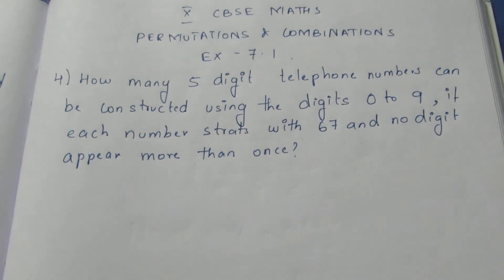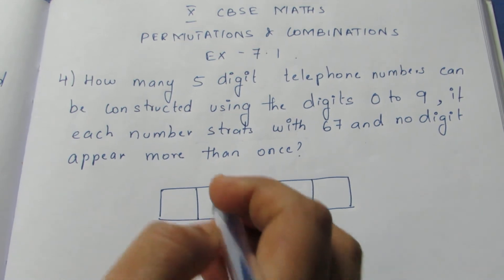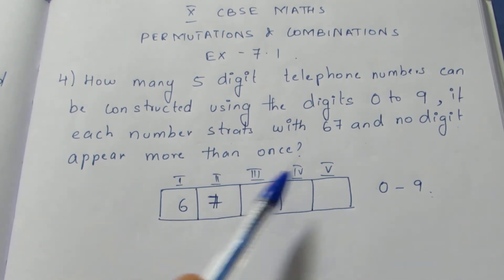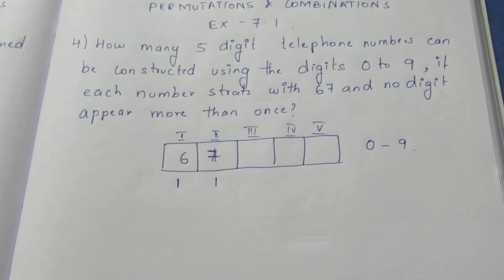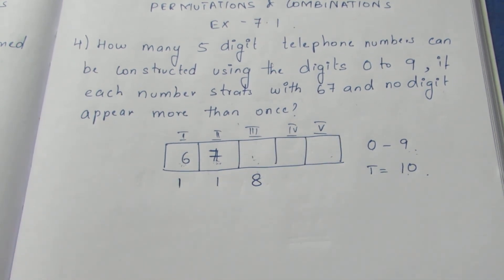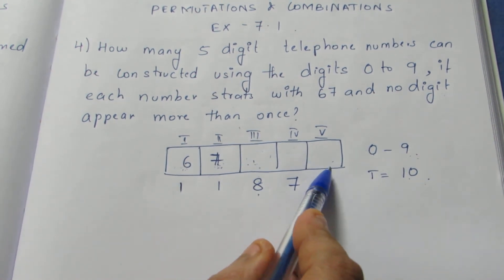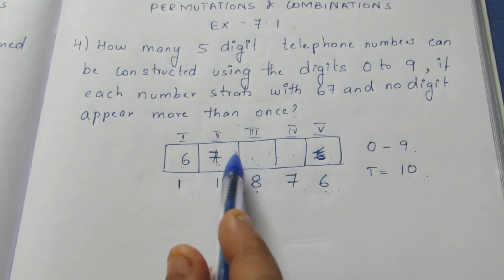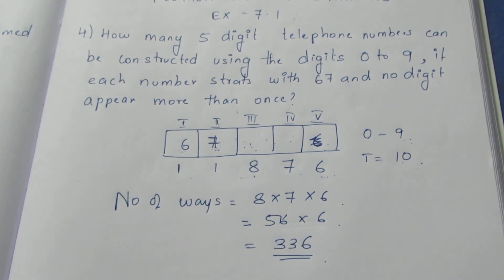CBSE NCERT CLASS 11 MATHS PERMUTATION & COMBINATION EX 7.1 SUM 4 (SOLUTION IN ENGLISH)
CLASS11 PERMUTATION&COMBINATION#